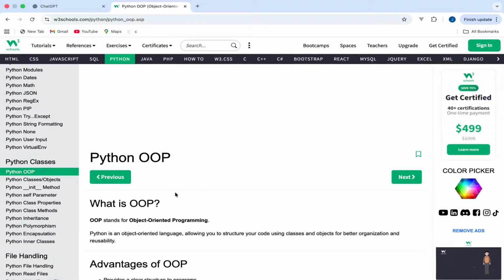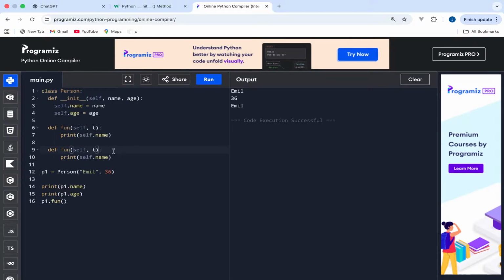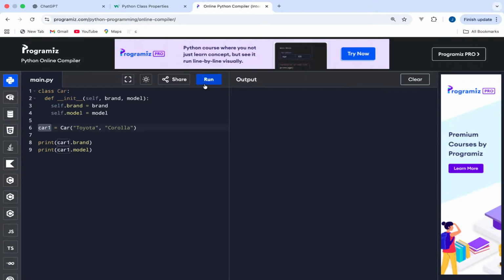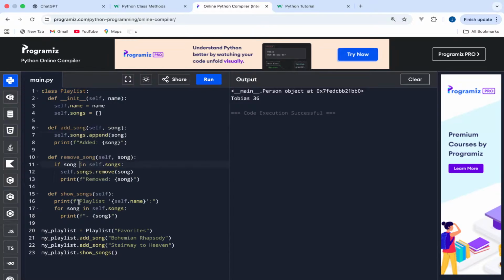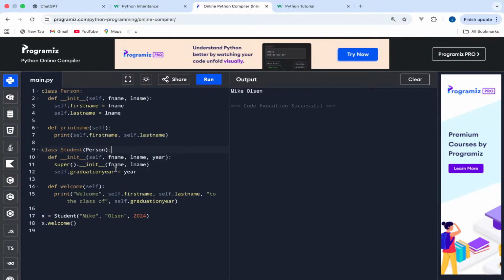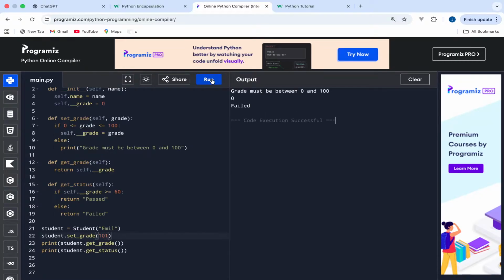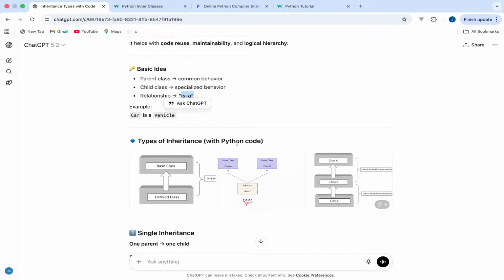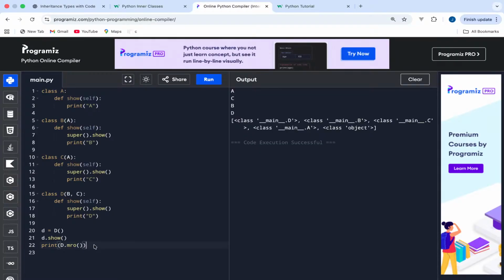Learn Python from Scratch 🔥 Beginner Friendly LIVE Class | 11 PM | part-4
🚀 FREE Python Live Class for Beginners – Today at 11:00 PM

Welcome to this live Python programming session designed especially for beginners!
If you are new to coding or want to start your journey in Python, this class is perfect for you.

📌 What you’ll learn in this LIVE class:
✅ Variables & basic concepts
✅ Live coding & doubt clearing

✔ Absolute beginners
✔ Students
✔ Non-programmers

📅 Date: TODAY
⏰ Time: 11:00 PM (IST)
🎯 Cost: 100% FREE

👉 Ask your questions LIVE and learn step by step.

Let’s start our Python journey together 🚀